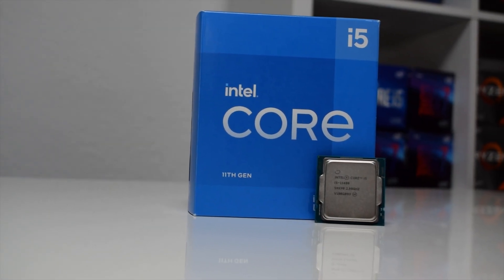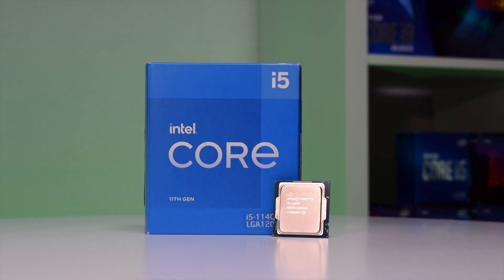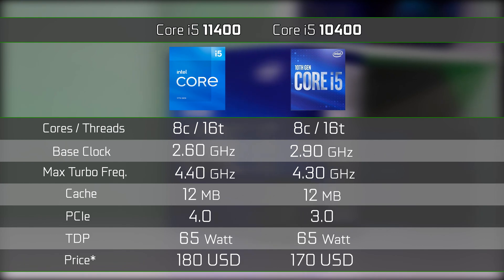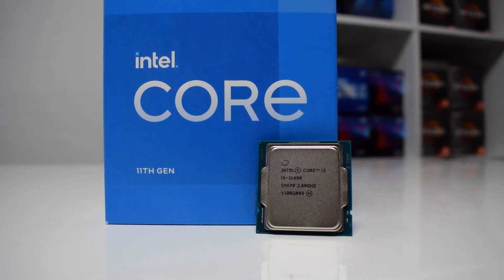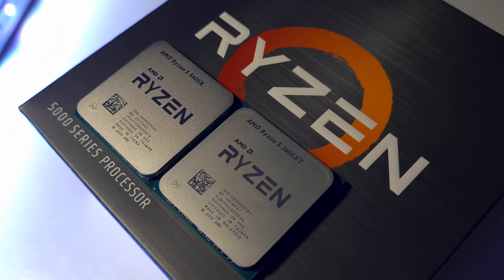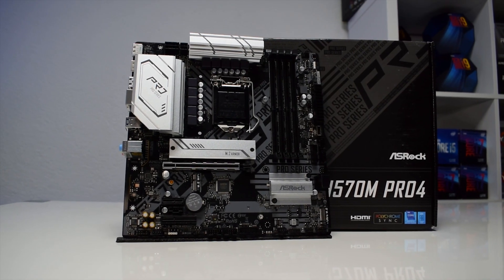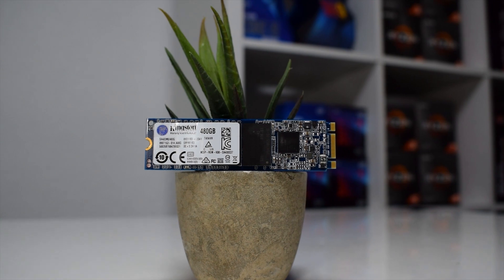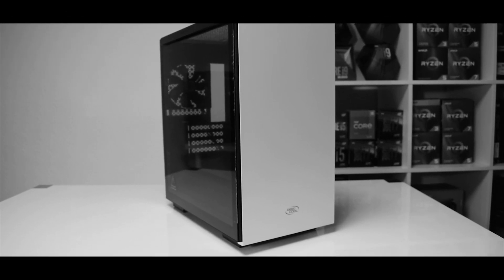Intel Core i5-11400 Review, PC Build & Benchmarks (RTX 3070)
Today we are going to do a PC Build using the recently released Intel Core i5 11400. We will also compare its performance paired with an RTX 3070, against some other builds we did in the past, in order to see where this combo stands in terms of gaming performance.

Deepcool Macube 110
Core i5 11400
ASRock H570M Pro4
16GB DDR4 HyperX
Gainward RTX 3070 Phoenix
Kingston 480GB A400 M.2
BeQuiet 600Watt
Deepcool AS500
Deepcool CF120 Plus